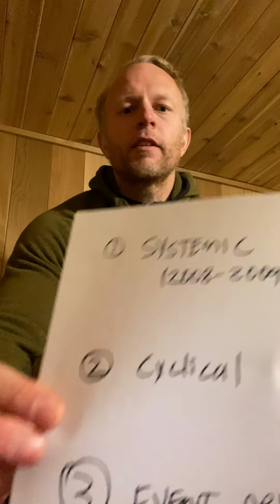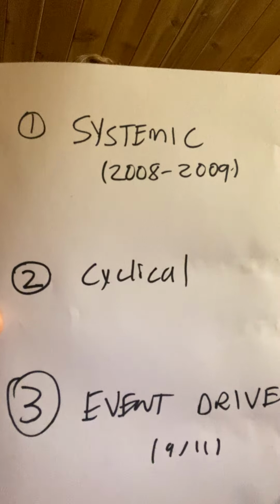3 Different Types of Financial Corrections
Matt discusses the 3 different types of financial corrections that can occur and how to best handle the volatile market.